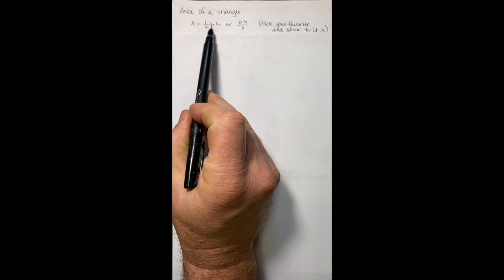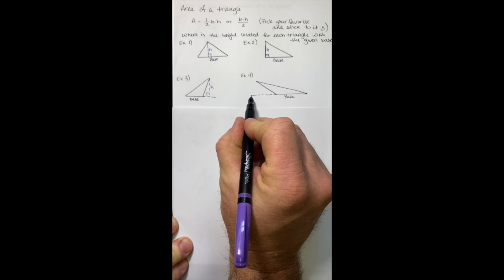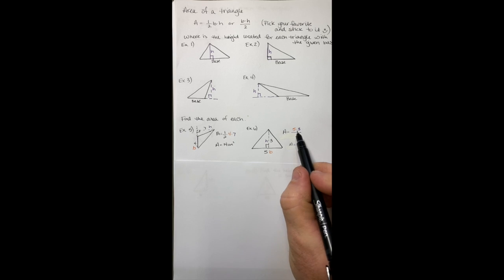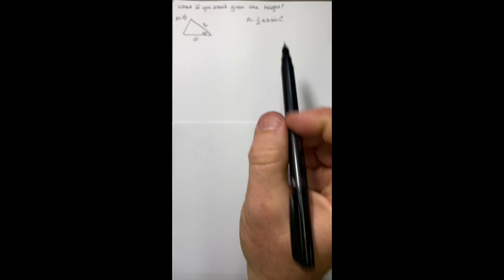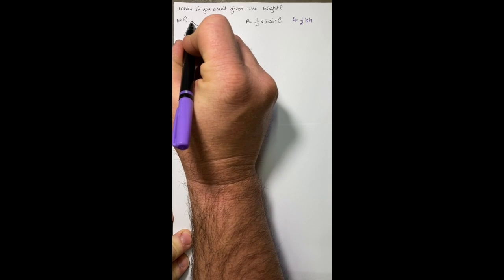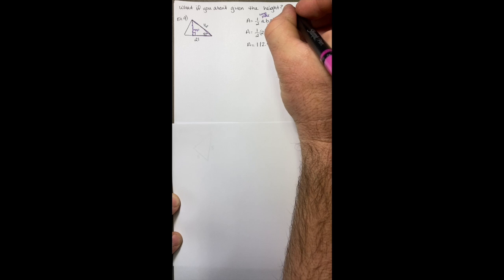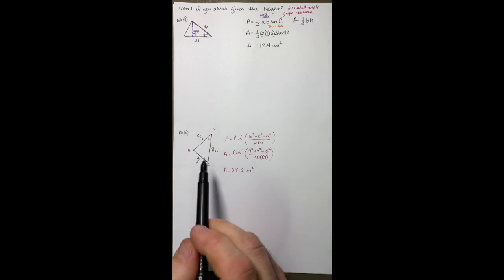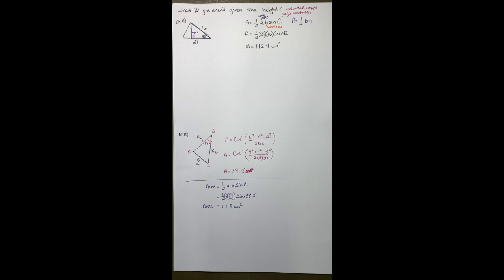Finding the area of a triangle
This video shows how to find the area of a triangle using the base and height, as well as using two sides and the included angle.